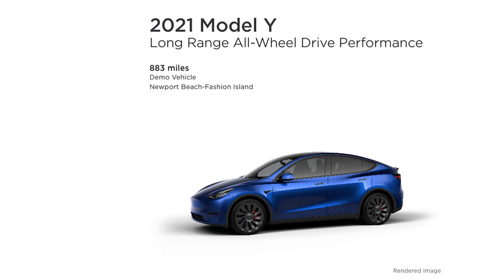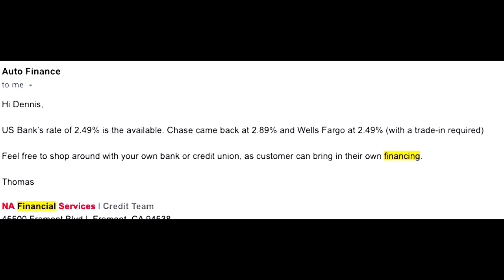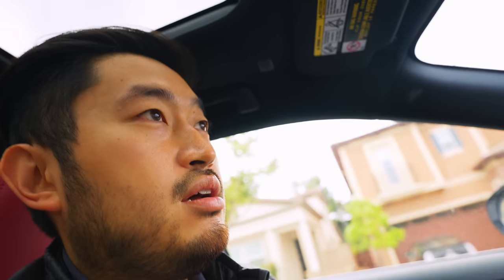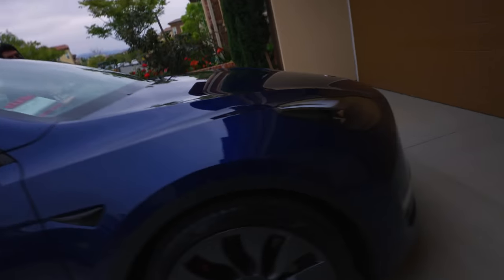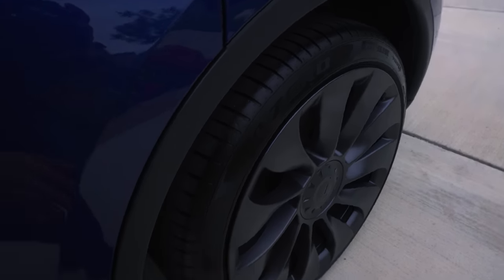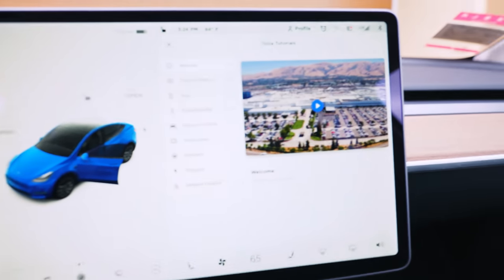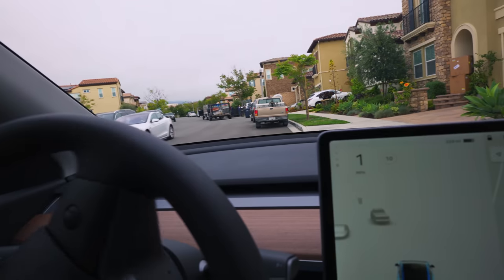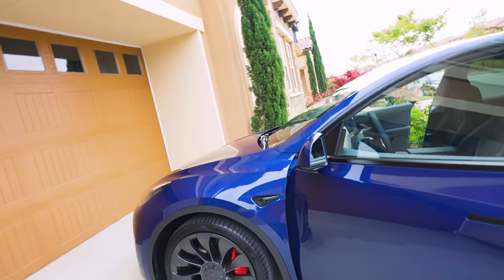ORDERING A TESLA MODEL Y!!! CHECKOUT + DELIVERY (HOME DELIVERY)